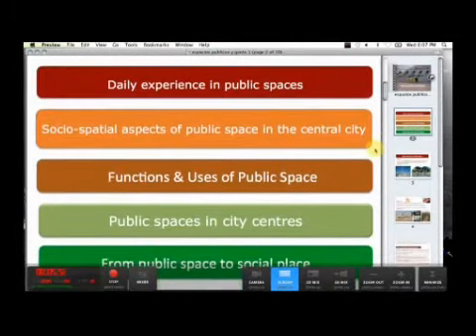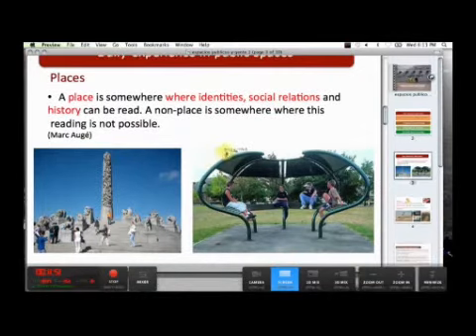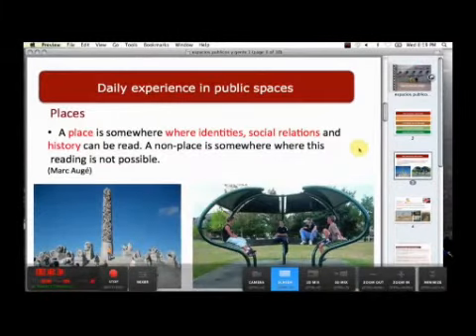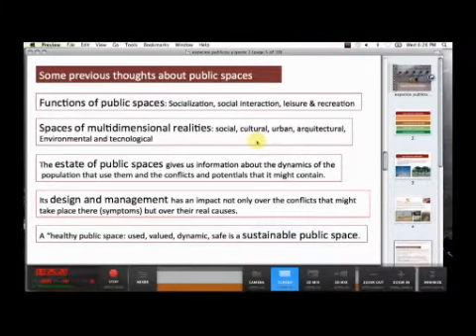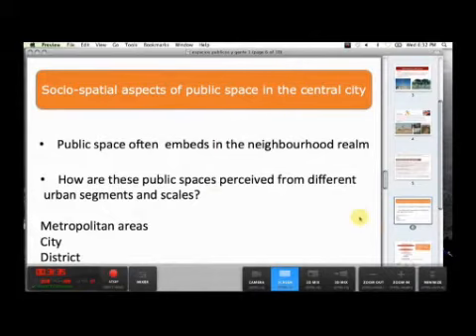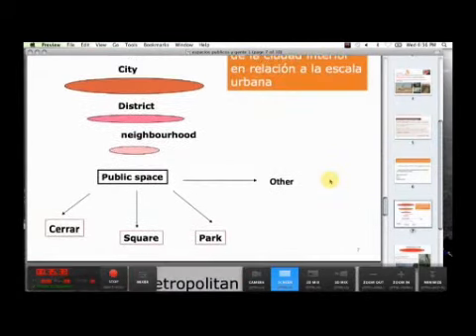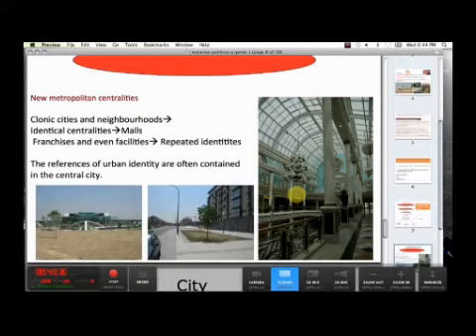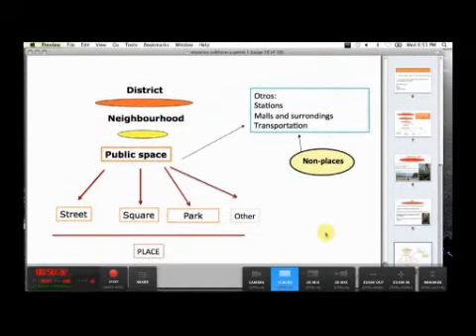Public Space and People_Online Workshop_open lecture 01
open lecture